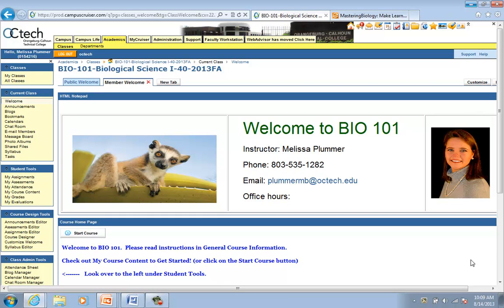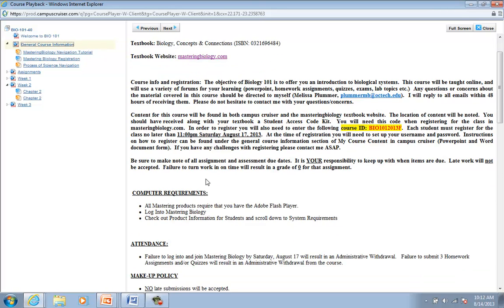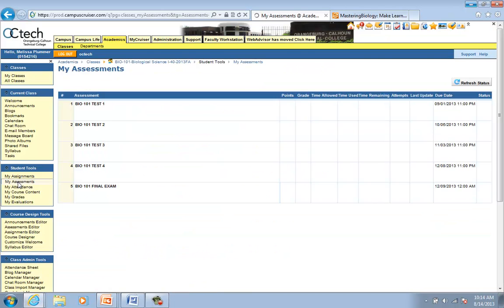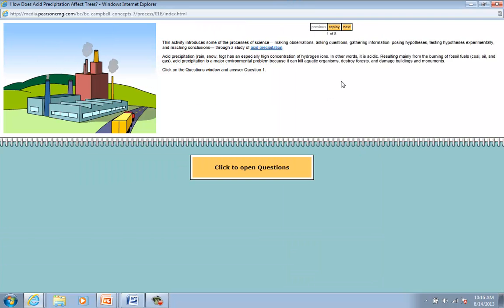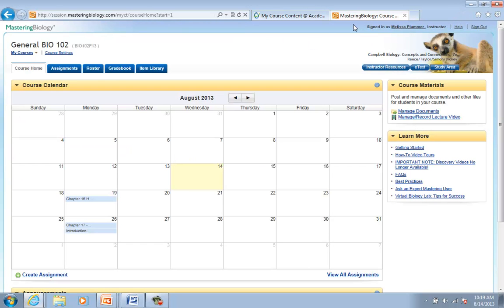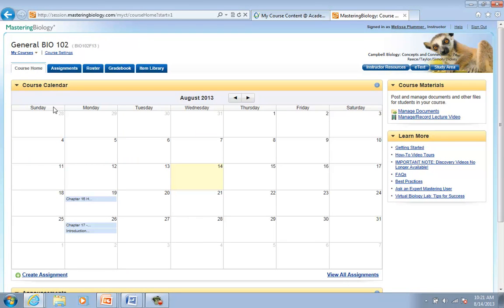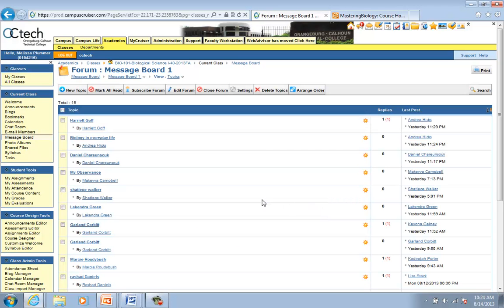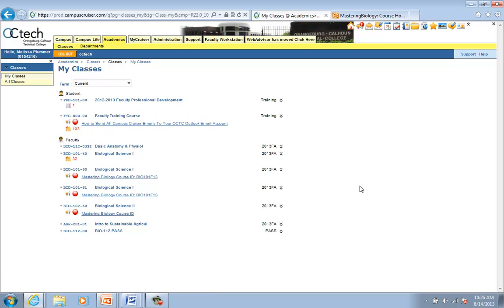BIO 101 - Internet Course Navigation